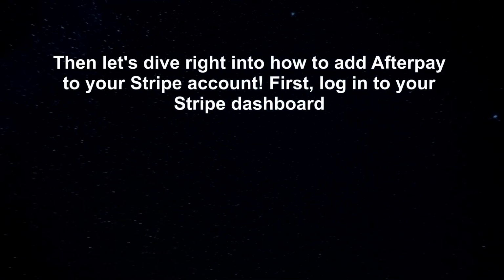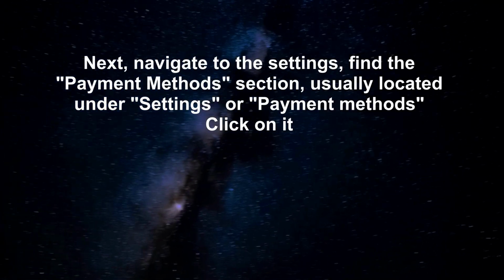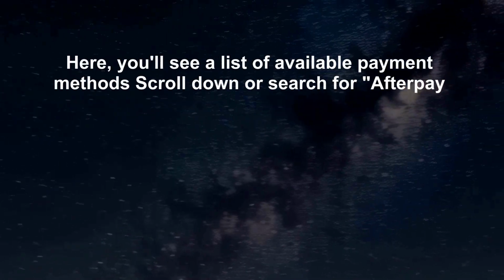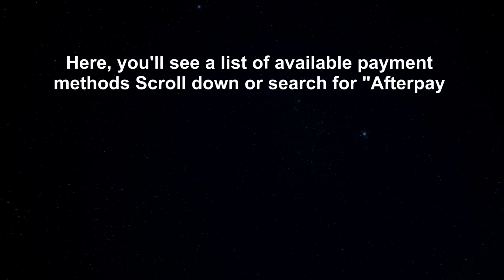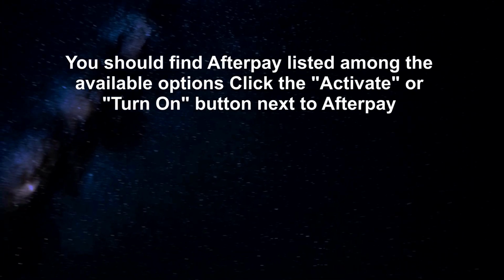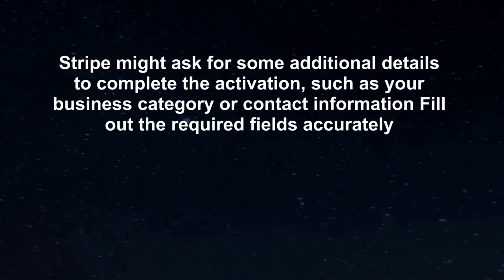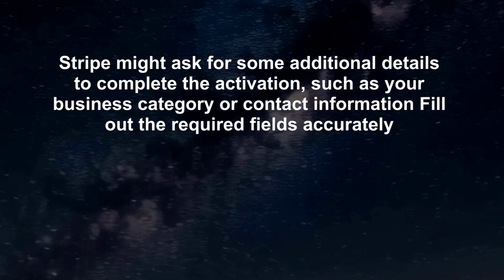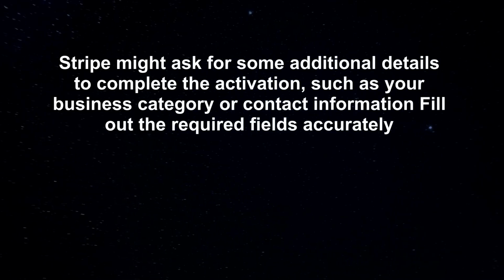HOW TO ADD AFTERPAY TO STRIPE - Julia'sTutorials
HOW TO ADD AFTERPAY TO STRIPE: This outlines the process of integrating Afterpay as a payment method within Stripe, providing step-by-step instructions for developers and business owners to enable Afterpay for online transactions, enhancing payment flexibility for customers StripeIntegration AfterpayAPI.

00:00 Unlock Higher Conversion Rates
00:06 Log in to Stripe Dashboard
00:11 Navigate to Payment Methods
00:16 Activate Afterpay
00:21 Fill out Required Fields
00:26 Afterpay is Active
00:29 Test the Integration
00:34 Afterpay Successfully Integrated